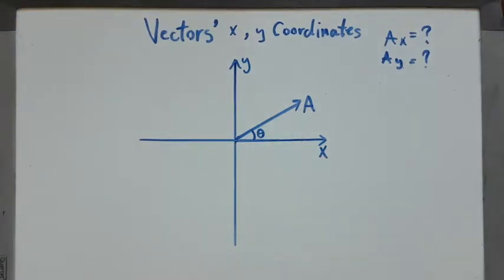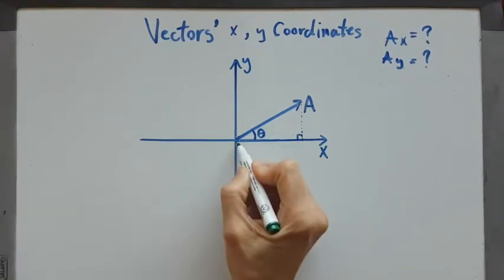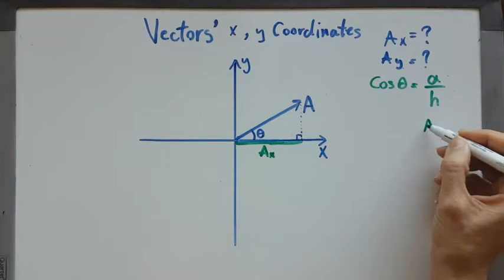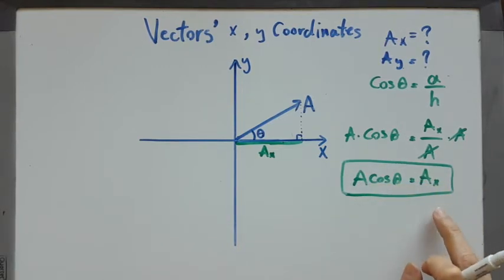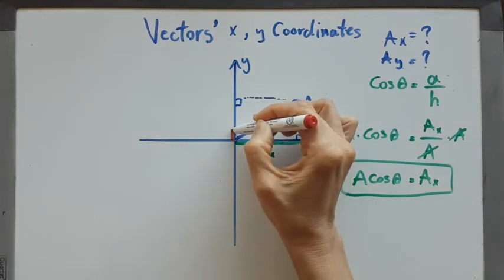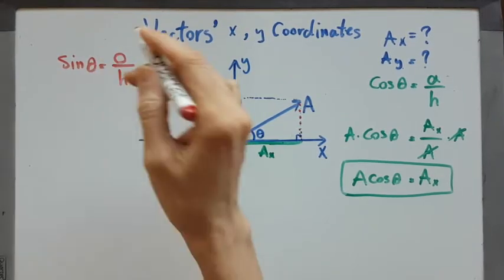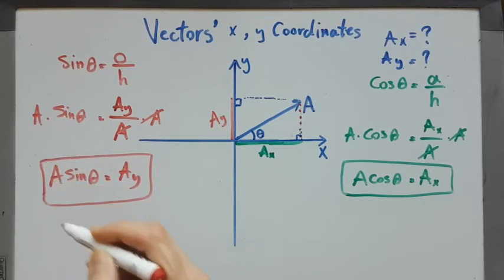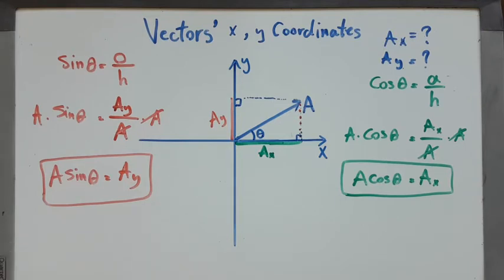Vectors' coordinates (x,y) 1.8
Physics 12 vectors